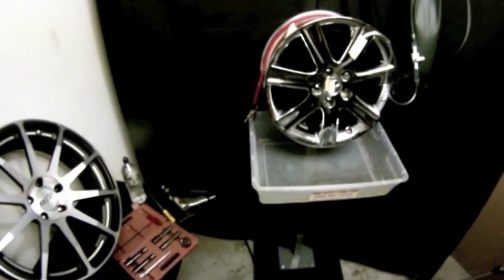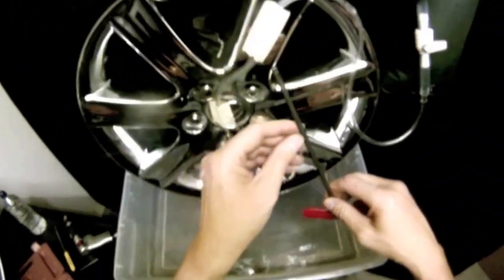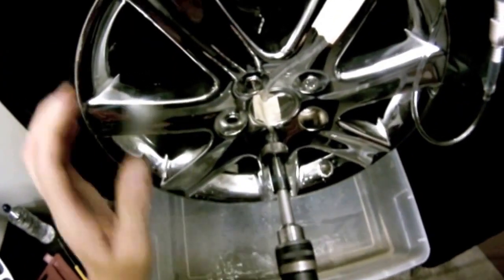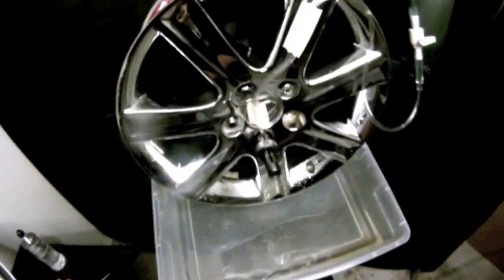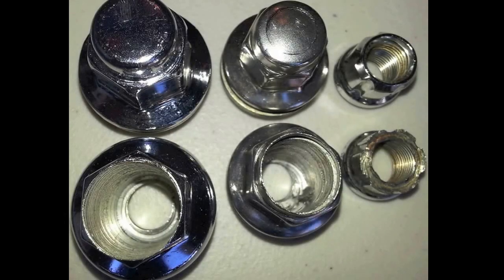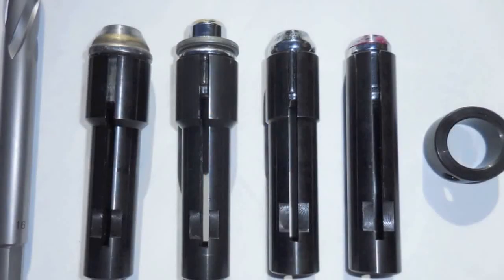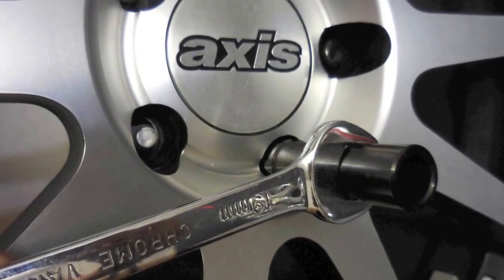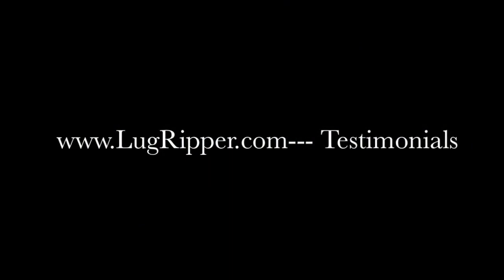How to remove stripped lug nut like a Boss. Lug Ripper 2nd Gen. Instructional Video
How to remove a stripped lug nut?
This is the burning question, what is the best way to remove broken, frozen, rounded, rusted, seized, stripped lug nuts without causing any damage to the rim or wheel?
After working at automotive dealerships in the serviced department for 6 years I have witnessed many occasions that this has occurred.  Technicians frustrated about the time wasted and money having to be spent on repairs and or replacement of the damaged items.
This is a no win situation for both the shop and the customer- neither want to pay for the time and repairs needed. What is the cause of these broken, frozen, rounded, rusted, seized, stripped lug nuts?
The Lug Ripper was drafted out; prototype was made and tested on many different styles of lug nuts. We started out with a reverse turning Lug Ripper bit thinking that this would be the smartest way to drill the lug nuts.  During the drilling of the lug nuts may loosen and unscrew out.  During the testing of the reverse threaded Lug Ripper, the drill came apart. The air drill by design has a center screw that keeps the front part to the back part. When used as a reverse drill, it unscrewed itself which rendered it useless. This is why the Lug Ripper is a forward drill bit.
The Lug Ripper consists of a tungsten steel shaft with carbide cutting bits that are welded onto the ends for the best way possible to remove broken, frozen, rounded, rusted, seized, stripped lug nuts.
The Lug Ripper tools are to be used with a ½” low rpm air drill that turns 600-700 rpms. You must provide a continuous flow of water during the entire time drilling out the lug nuts.
Use the Lug Ripper to remove the broken, frozen, rounded, rusted, seized, stripped lug nuts by removing the threads from the inside of the lug nut and the outside of the stud. Thus eliminate the only way for the lug nut to hold the rim on the vehicle.